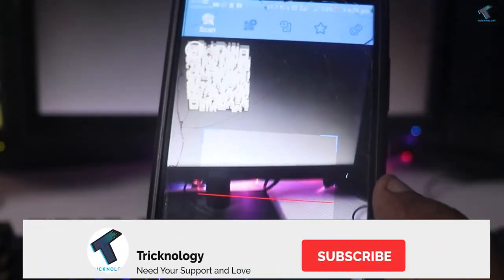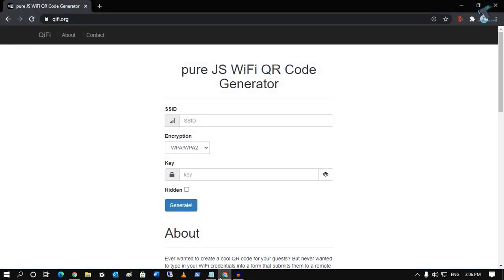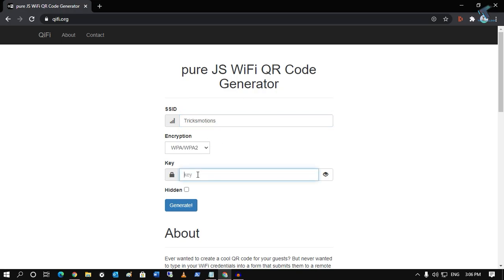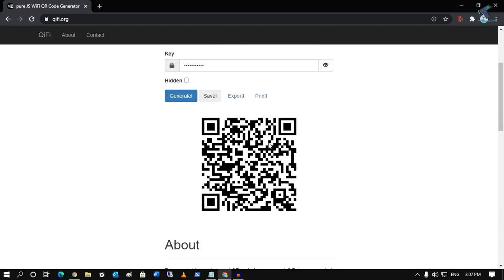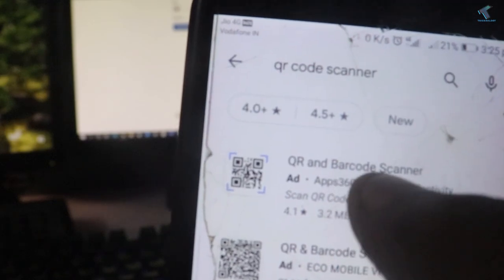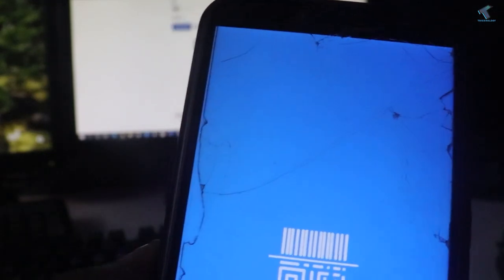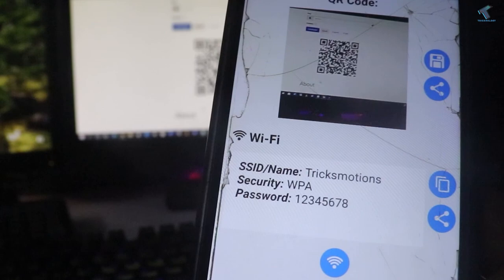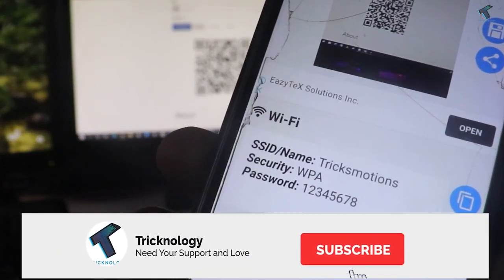How to Turn Your Home Wi-Fi Network into a QR Code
In this video tutorial, I will show you guys how to make your home Wi-Fi Router Network into a QR Code that anyone at your home anyone can connect your WiFi using that QR Code.